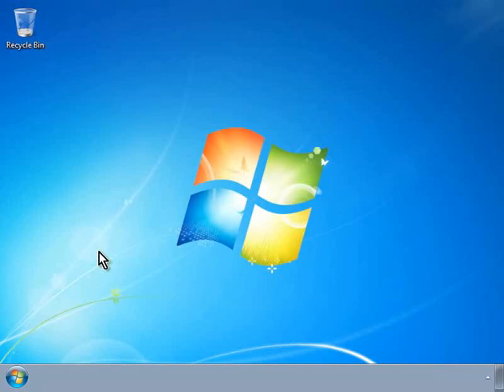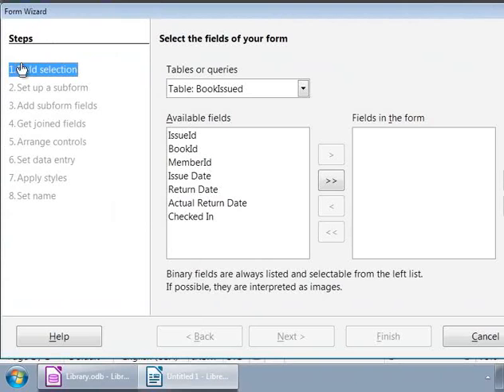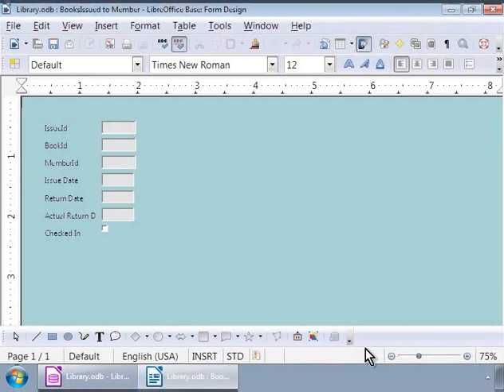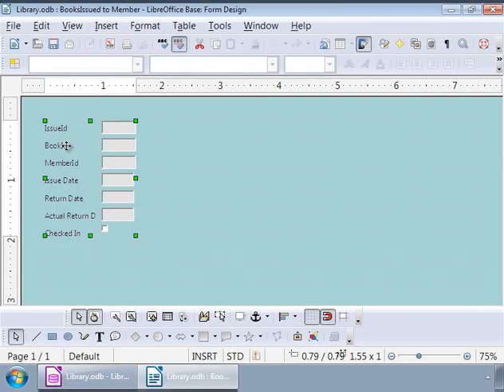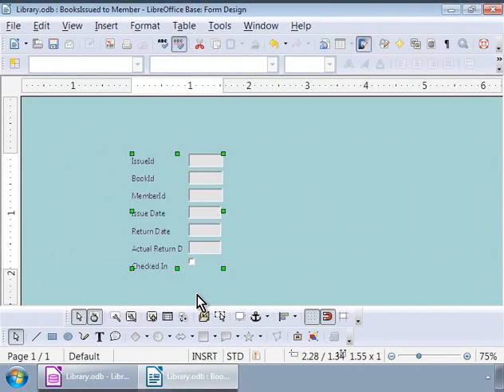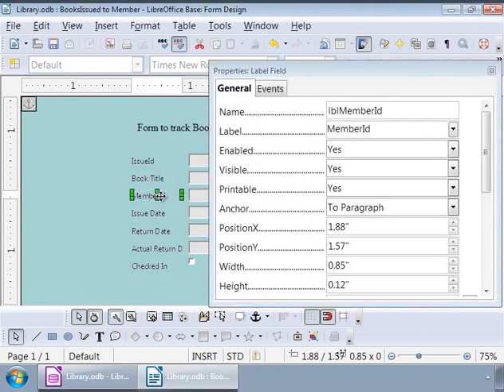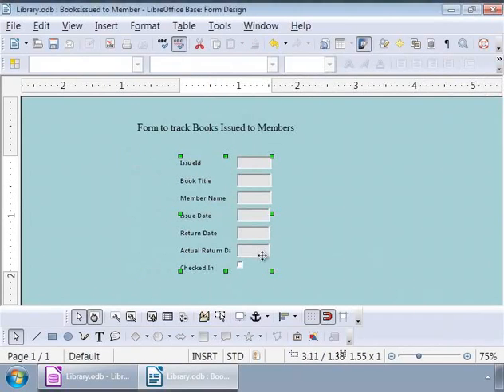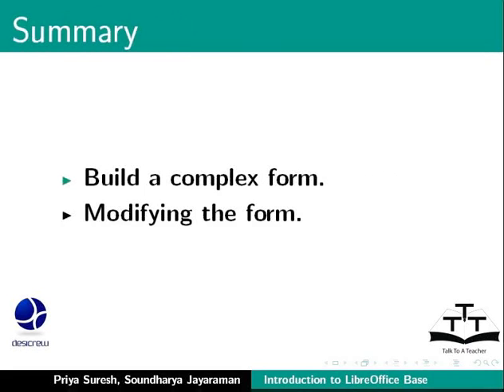5 Build a complex form with form controls English